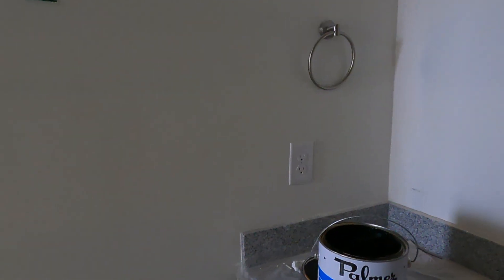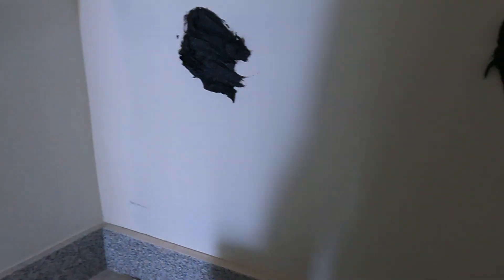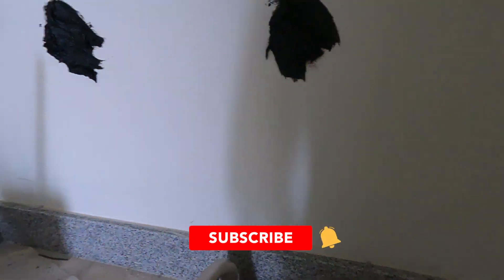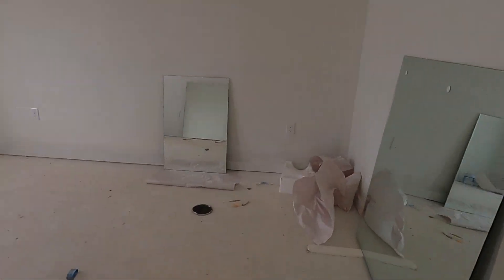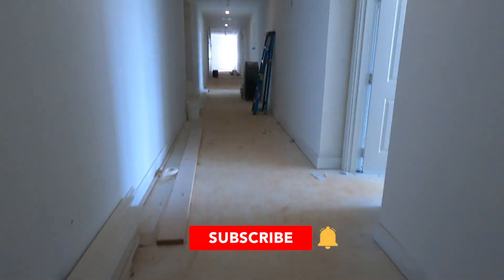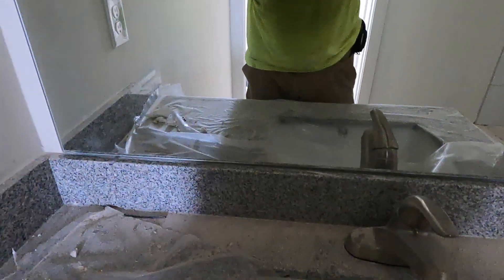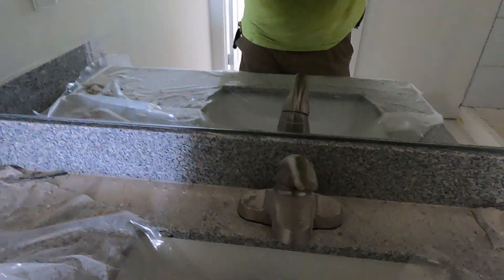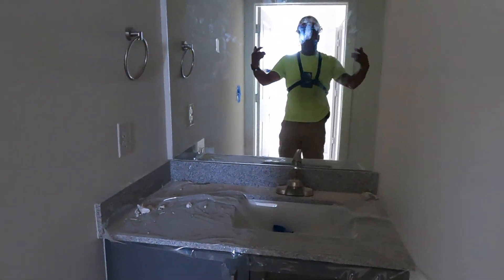How to install a frameless mirror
MILWAUKEE ELEC TOOL 2760-20 M18 Fuel Hex Hydraulic Driver, ¼"
B

MILWAUKEE M12 Heated Hoodie Kit L (Gray)

Vaughan 193-10 SF6 Soft-Face Hammer with 6-Ounce Head

Milwaukee MLBXC48 10 Inch/24 Inch/48 Inch REDSTICK Box and Torpedo Level Set

Milwaukee 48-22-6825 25 Foot Compact Auto Lock Tape Measure